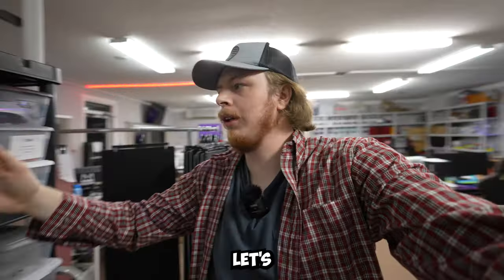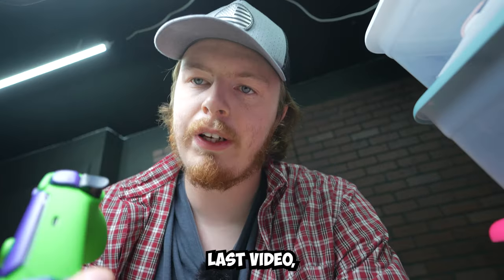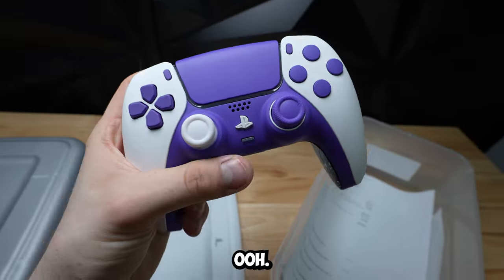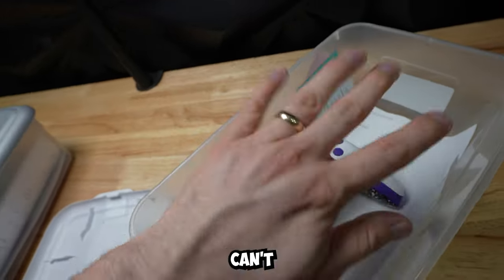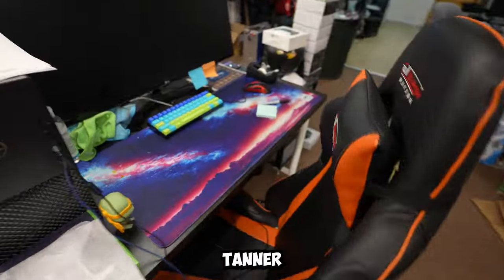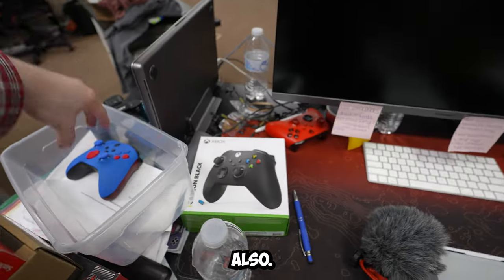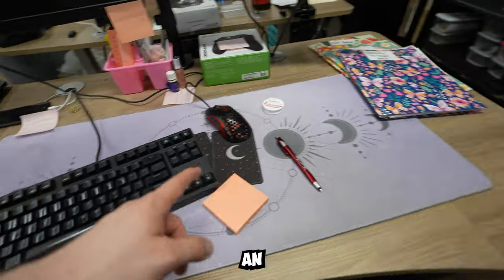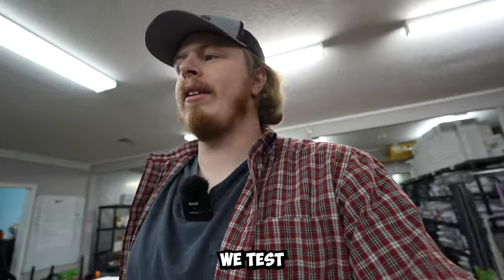Controller Crunch By Kellogg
Inner look at the Cinch Gaming @altcustoms offices and customer controller orders.

The mods featured in this video are great for FPS games like Fortnite and Call of Duty.

Mouse Triggers allow you to fire and aim down sights at the same speed as a keyboard and mouse player.

Back Action Buttons allow you to perform complex actions while keeping your thumbs on the sticks at all times. Jump-shot, drop-shot, weapon swap and reload while retaining your ability to aim.